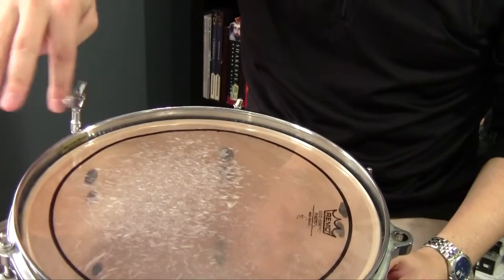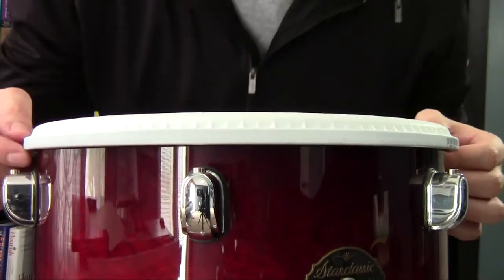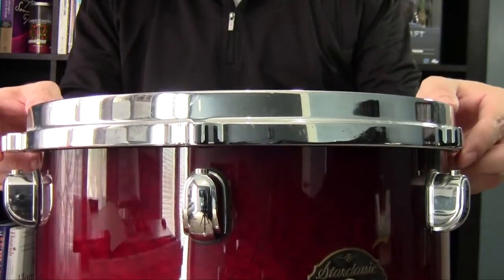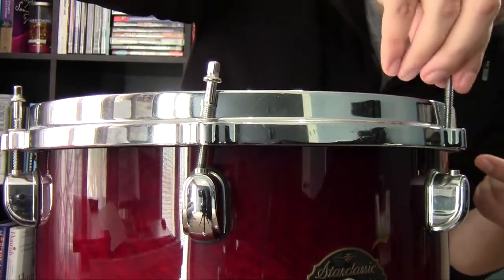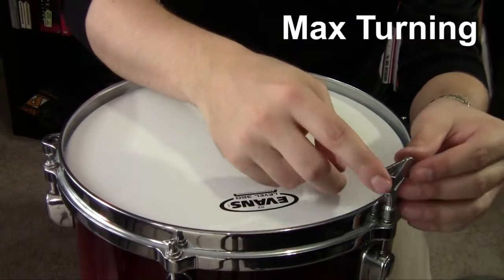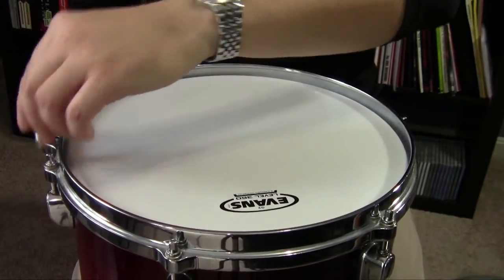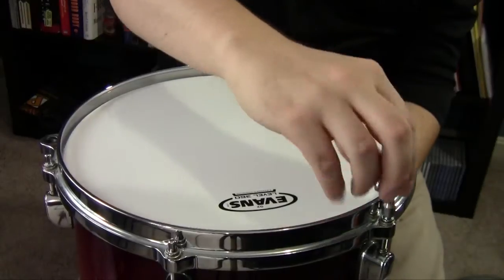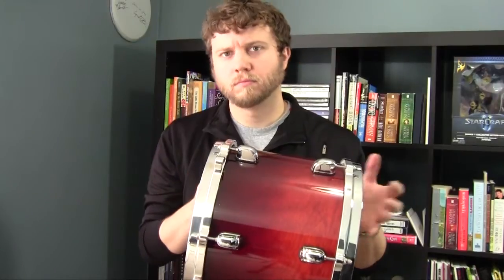How to Change a Drum Head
In which Jon Dittert, a drum instructor and 5-Star Drum Shop employee at the Drum Center of Lexington, talks about how to change a drum head.